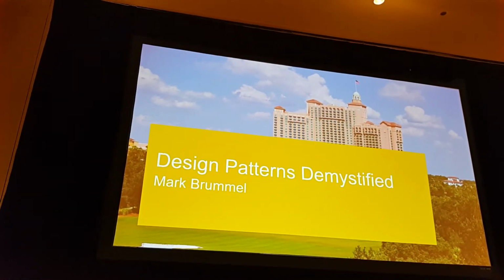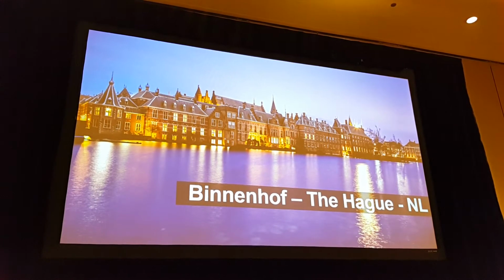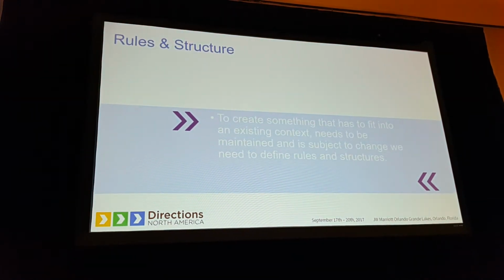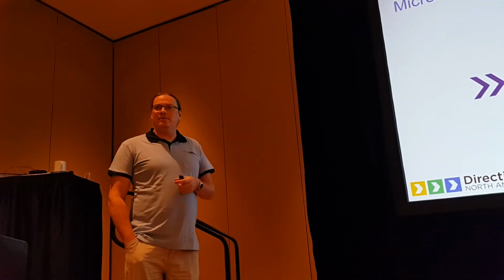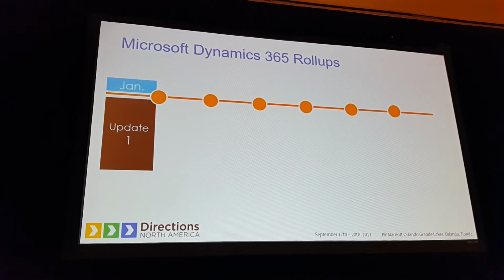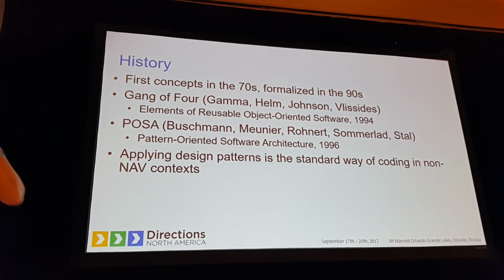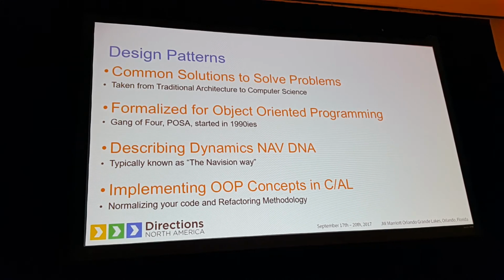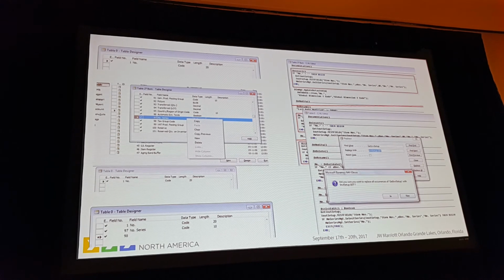DirectionsNA 2017. Mark Brummel. Design Patterns demystified p. 1/2